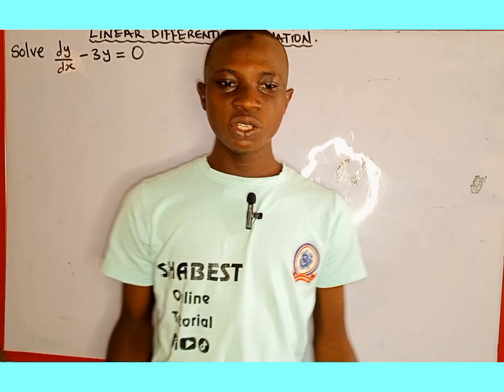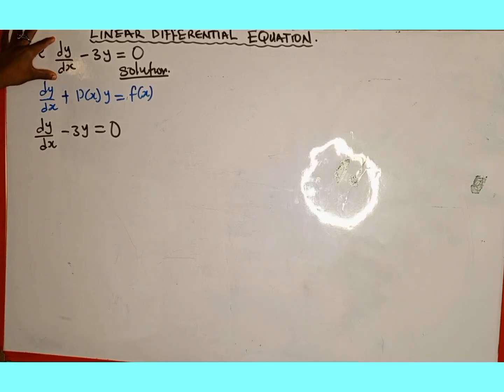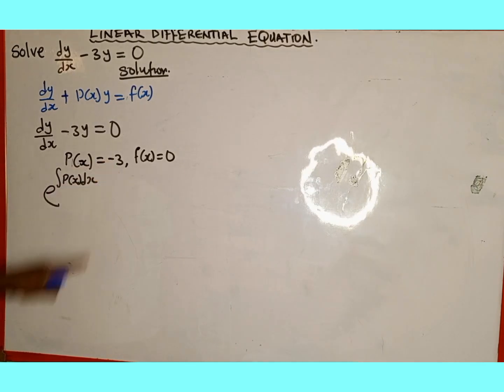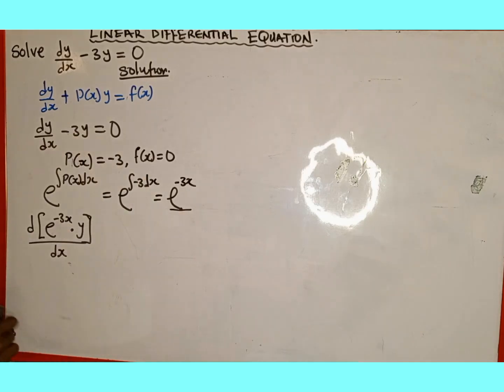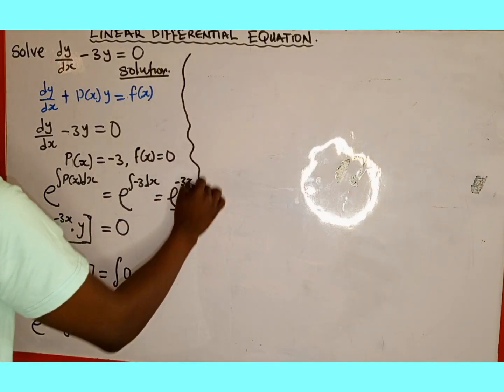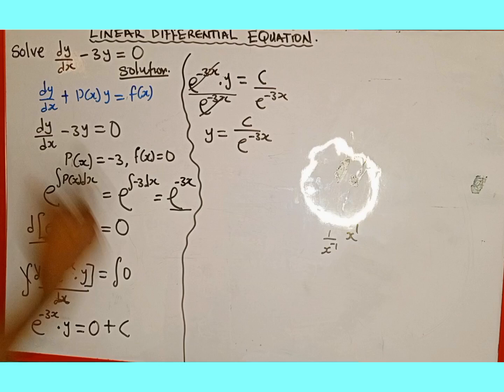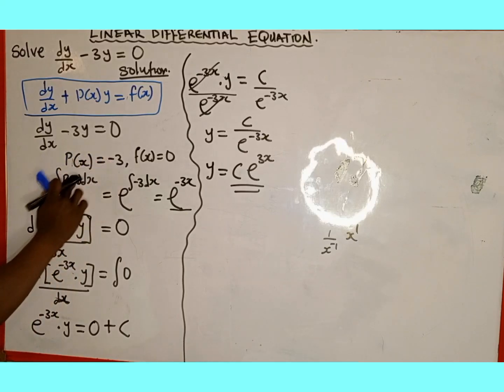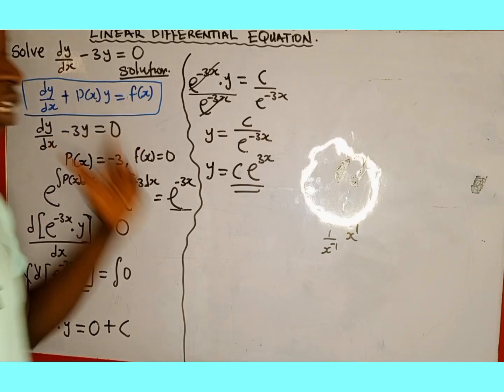First order Linear Differential Equation